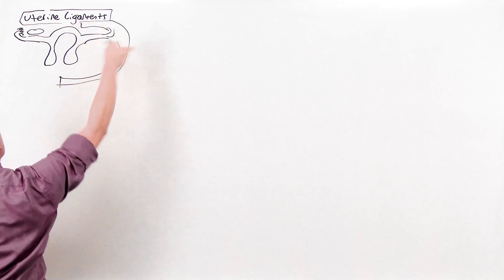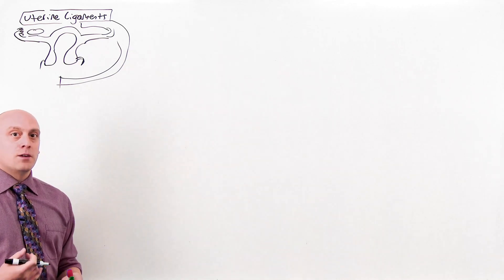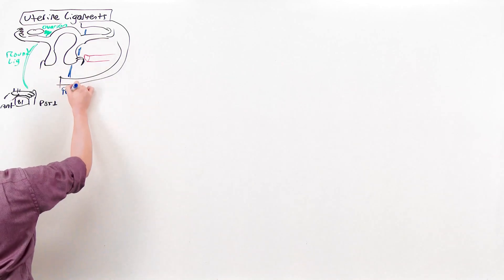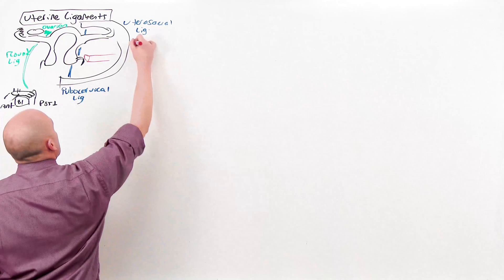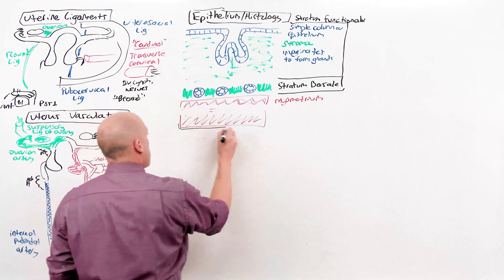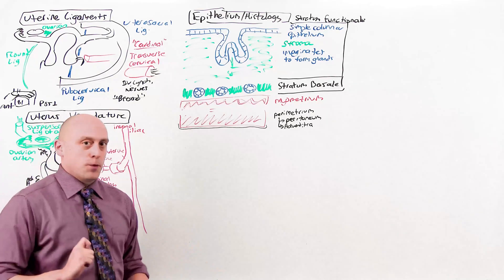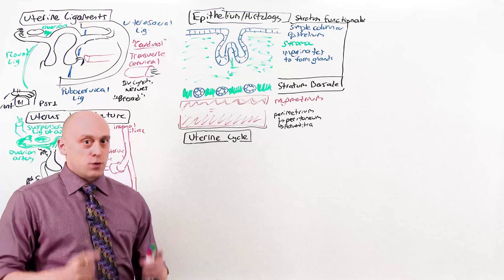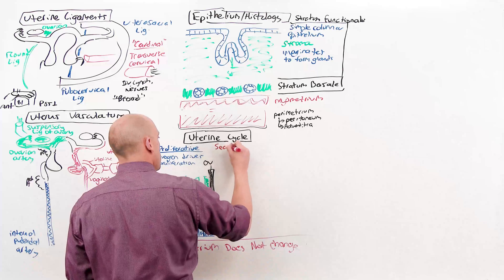The Healthy Uterus (Sample Lesson) | Preclinical | Reproduction